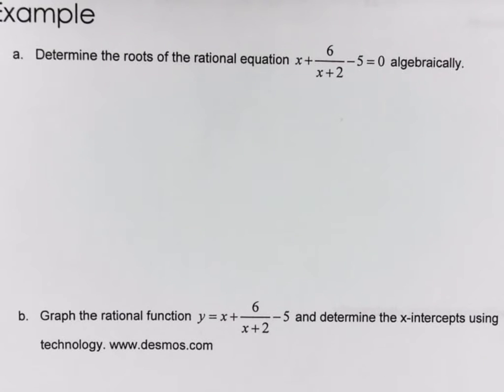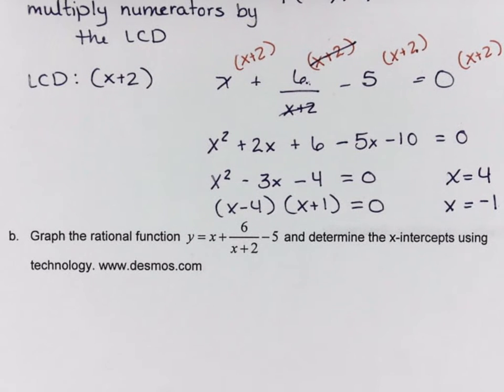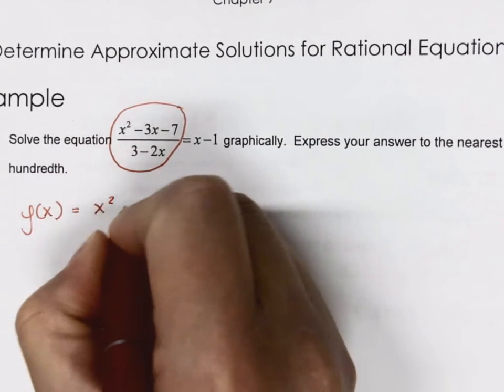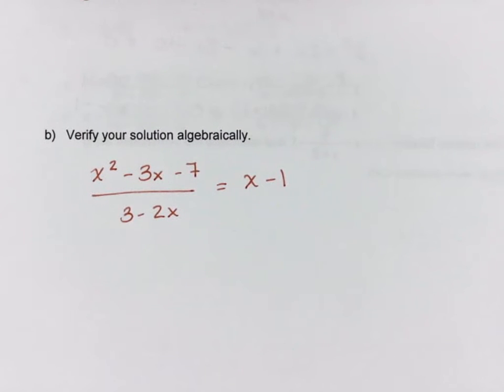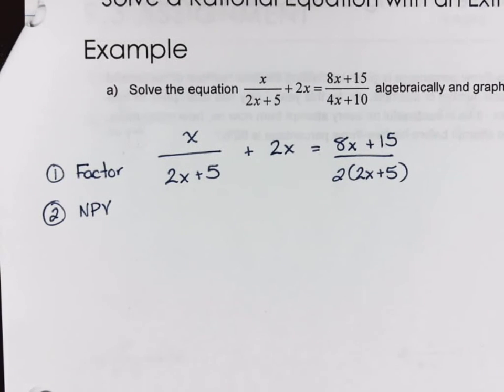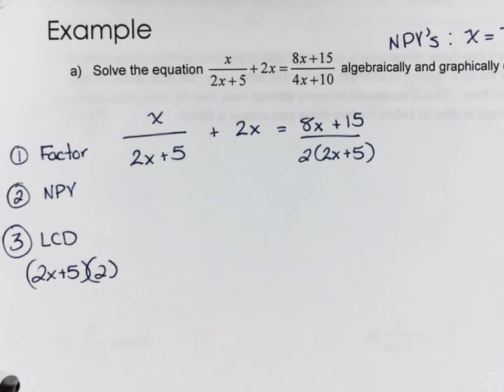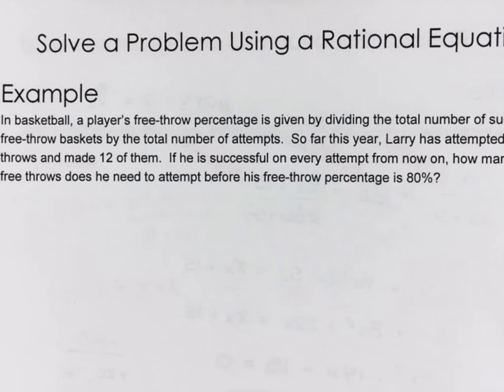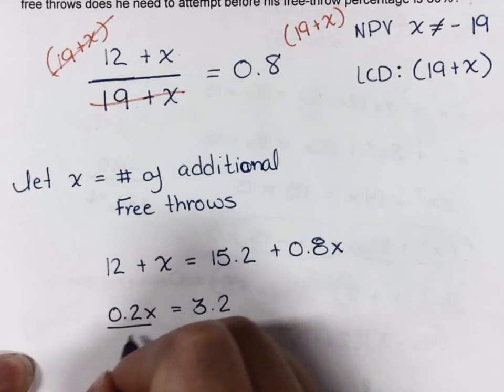9.3 Solving Rational Equations